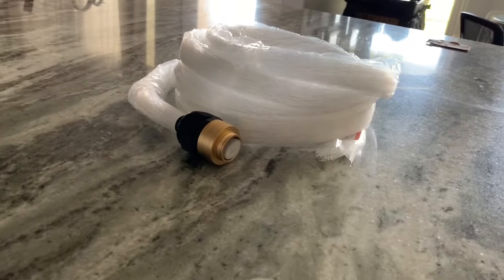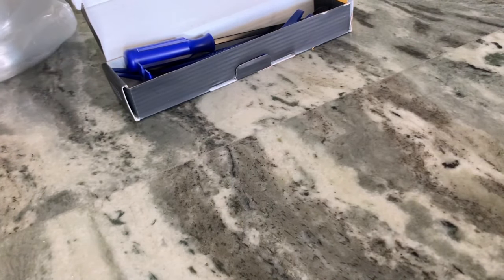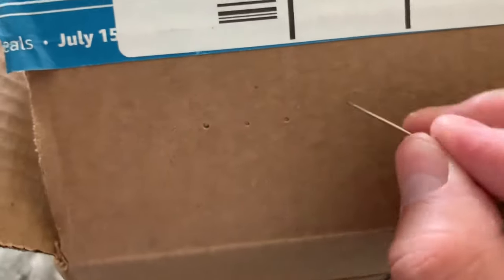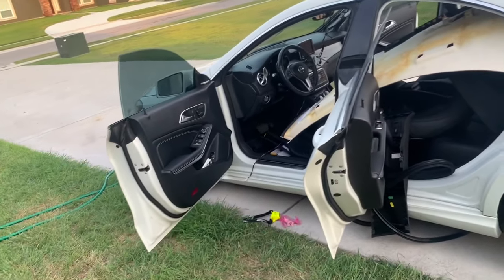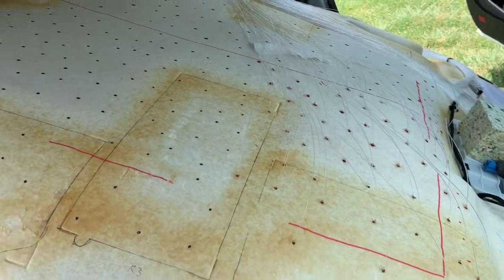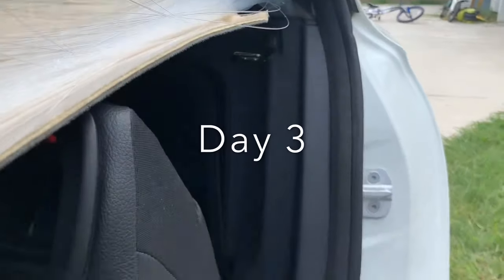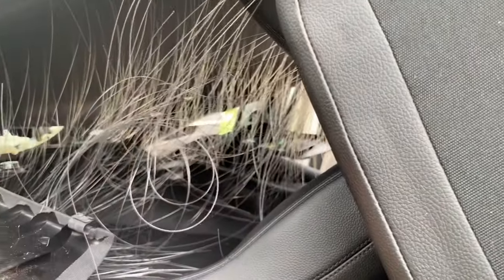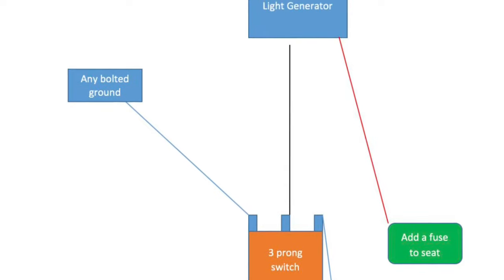How to Install a starlight headliner in 2023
This is the Ultimate Guide to installing your starlight headliner. I’ve scoured every YouTube video on “HOW TO INSTALL A STARLIGHT HEADLINER”. I’ve read through all the comments of each video, and compiled a list of FAQ’s everyone wants to know... and Answered them.

Amazon Product Links Below
(NOTE optional items below: 19pc trim removal, 447pc replacement clips, nippers)

LED Fiber Optic Light Engine:

5pc Trim & Panel Removal Tool Kit:

19pc Trim & Panel Removal Tool Kit:

447pc Fastener,Rivet,Clip Replacement Kit:

Upholstery Pin:

Gorilla Clear Glue:

Fuse Tap:

Channellock Nippers (to cut fibers flush):

14 Gauge Copper Wire:

Uni-Paint PX-20 Oil-Based Paint Marker

Remote Battery (not included) CR2025:

NOTE: I did not show my headliner removal because Of time restrictions - Although every headliner removal is a little different, for the most part, it’s almost the same process for all cars. There are videos of this on YouTube***

00:00 - 14:00 min - all products used and review.
14:00 - Overview of dropped headliner
16:10 - Prepping before installing fibers
17:30 - Map your headliner stars
18:28 - The simple strategy making holes
19:50 - How to run the fibers to the trunk
21:50 - Running the power cord brainstorm
22:48 - Night testing lights before installing
24:10 - Finished product ready for reinstall
29:00 - Headliner installed, finishing up
31:25 - Final thoughts and answering FAQ’s
31:35 - How did I power the light engine
32:25 - Turn on with dome lights diagram
34:20 - Shopping fiber sizes lengths & widths
37:20 - How long did it take
39:05 - Can you see the fibers during the day
39:45 - Can you feel the fibers
41:30 - Does this affect the headliner lifespan
42:55 - Would I do this again
43:45 - Proper handling of your fiber optics
46:00 - How much did materials cost ($200)
47:00 - Demonstration of finished product
50:15 - Is it worth it? Final Thoughts.
51:00 - Don’t forget the trim removal tool
53:08 - Daylight demonstration